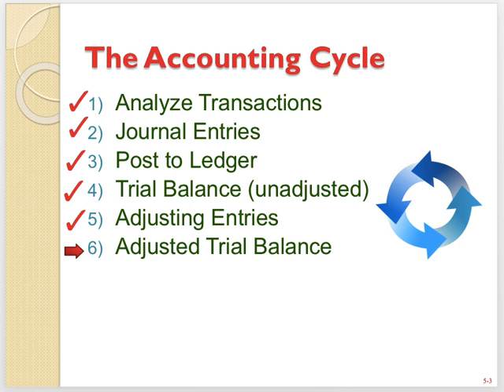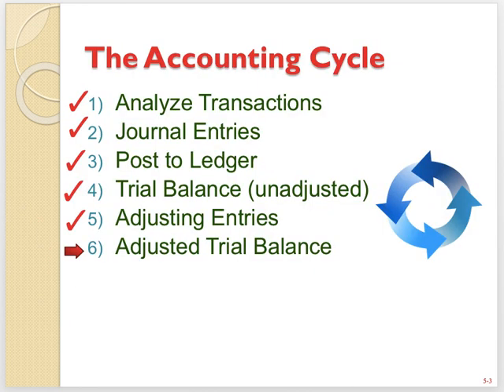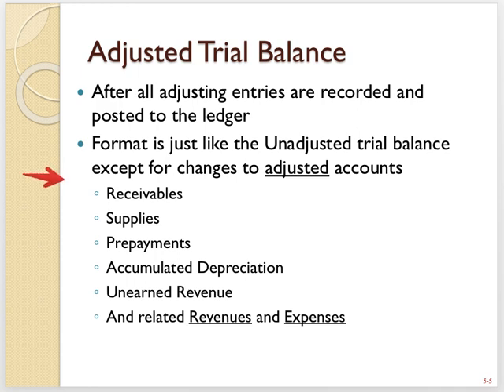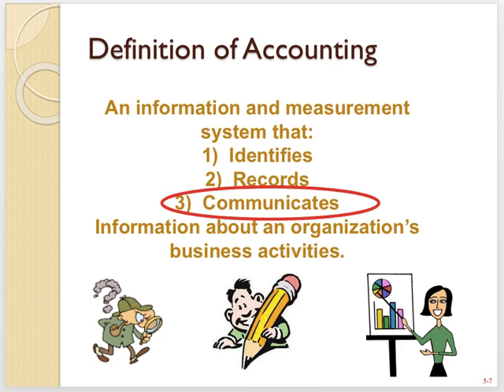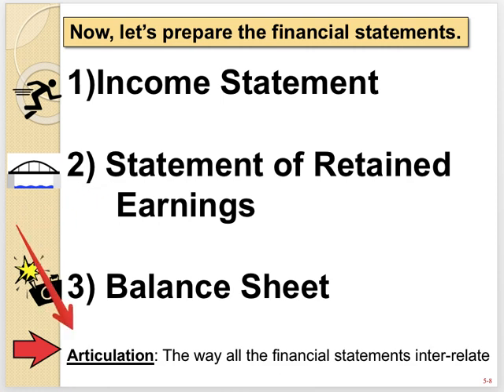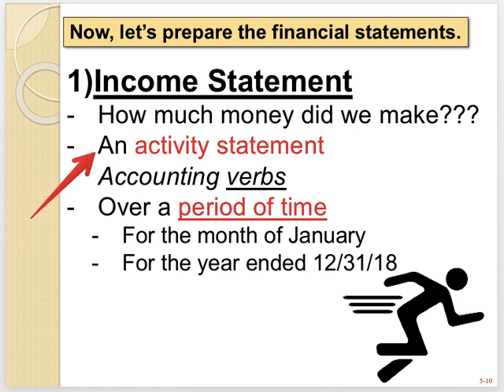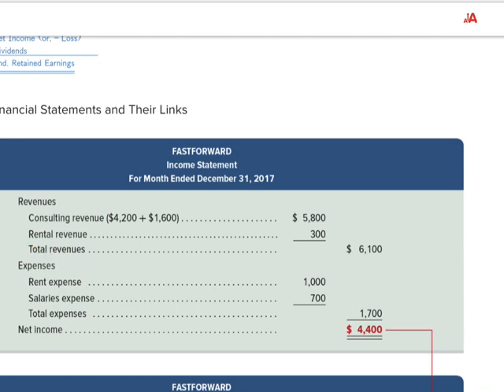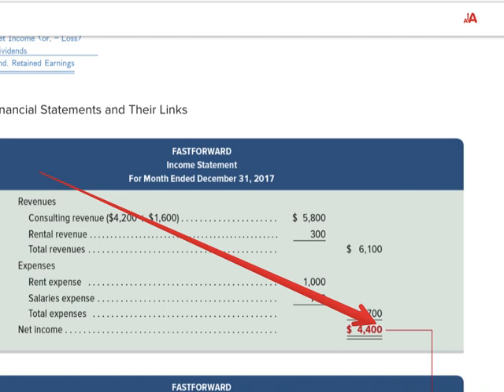AC Step 6 & 7 - Income Statement (part 1)